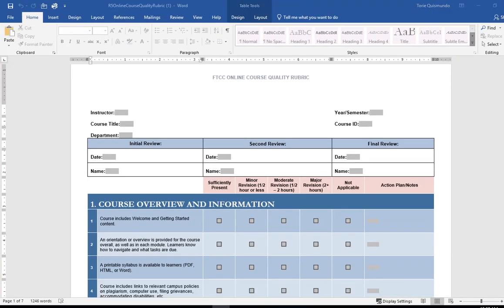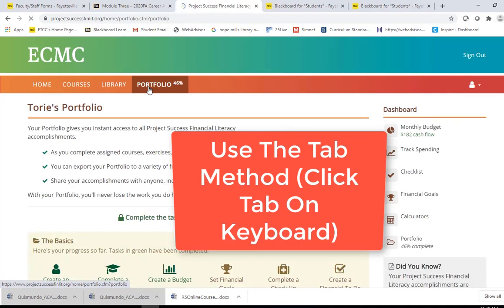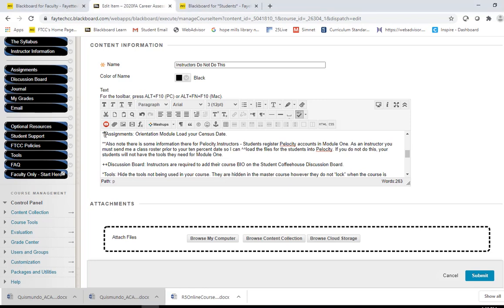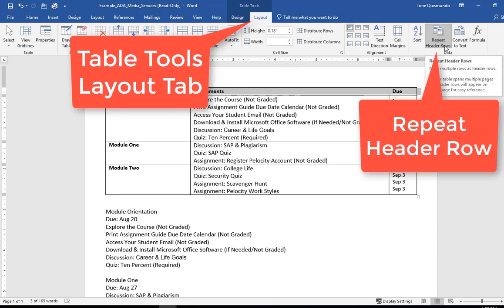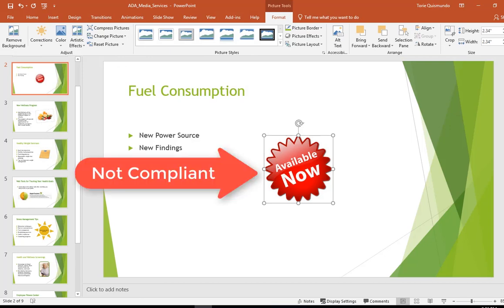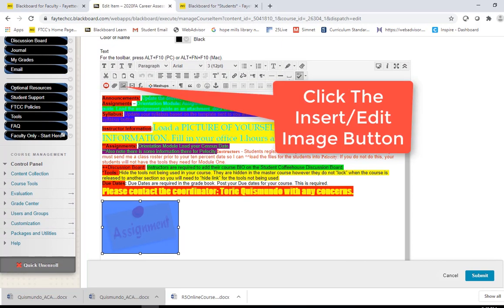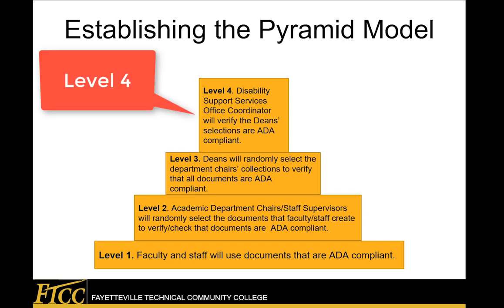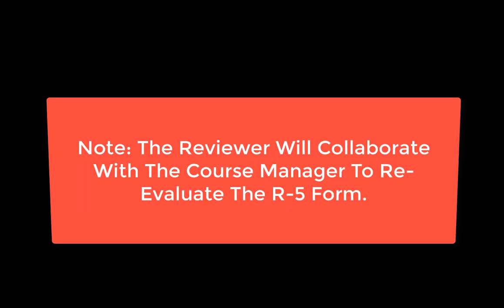ADA Course Quality Rubric 2020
This video demonstrates proper ADA compliance protocols in Black Board classes.